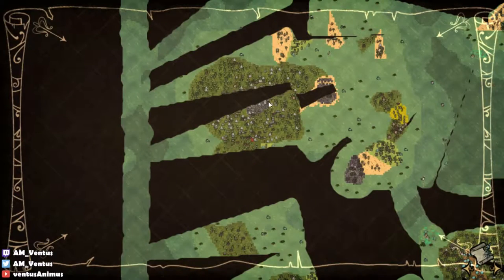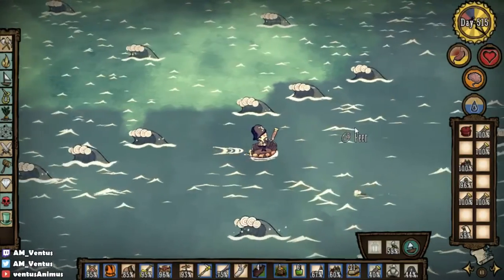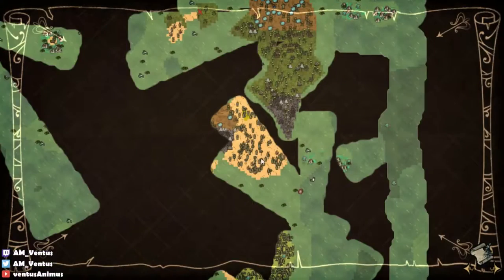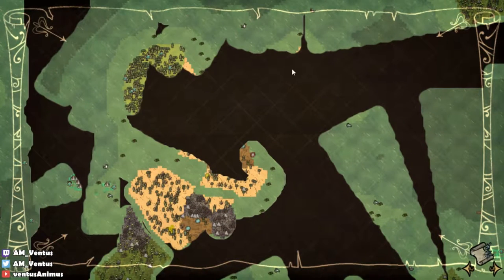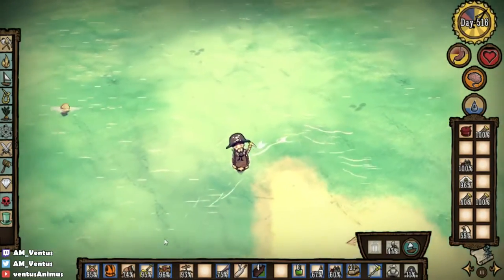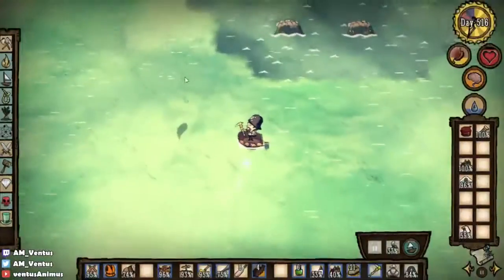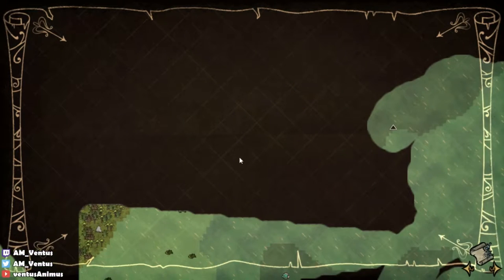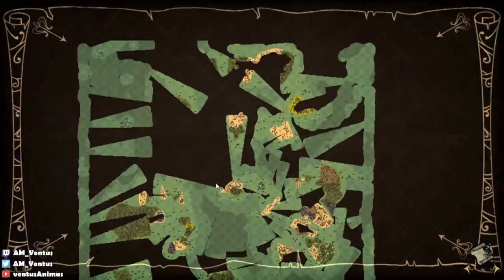[Don't Starve: SW/RoG] Warly #191 - Beautiful Base Plans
Warly plans for settling down as he discovers more of this beautiful world.

❒ SW515 - SW517
❒ Early Access